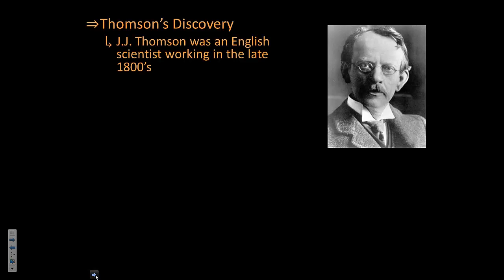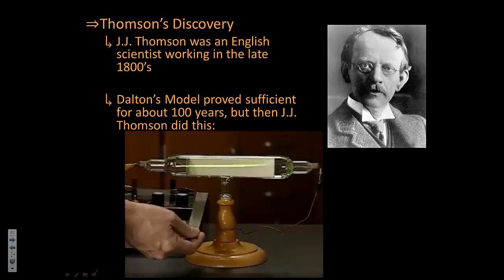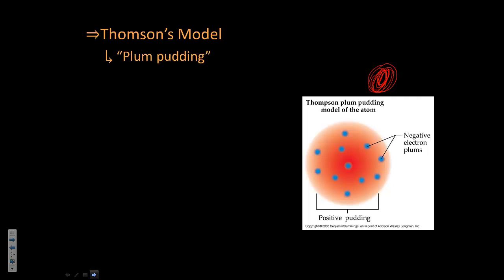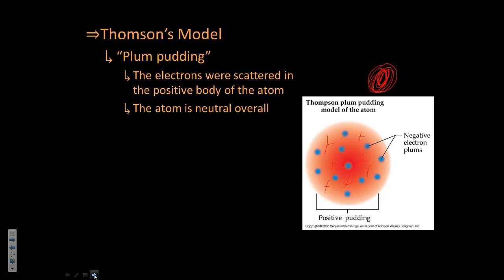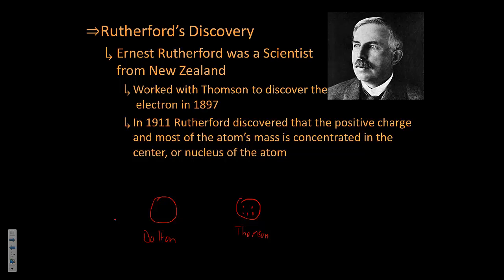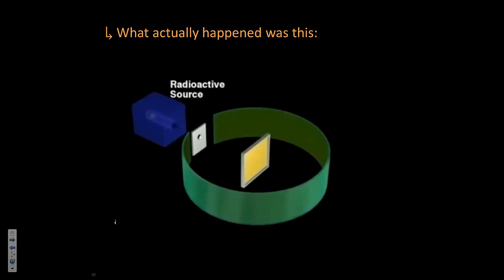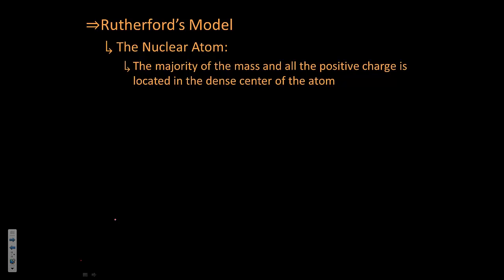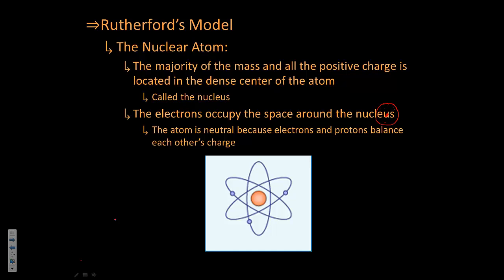Atomic Models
Breif Review Of thomson and Rutherfords experiments